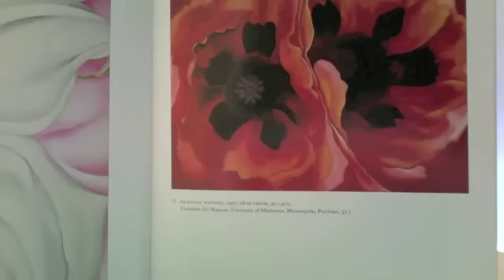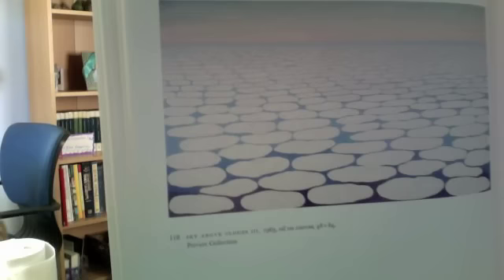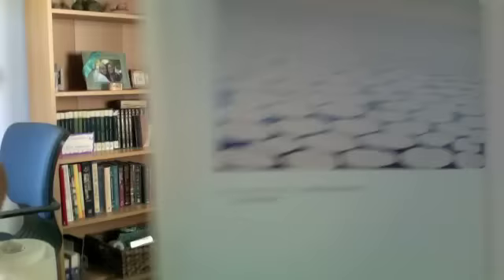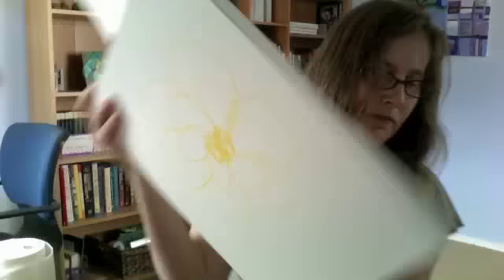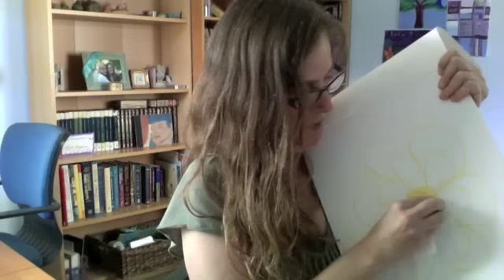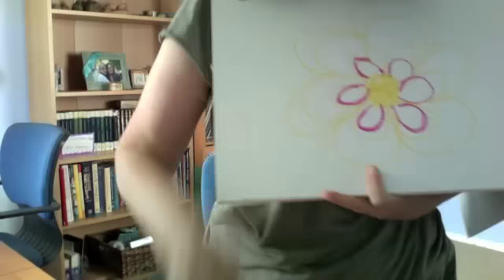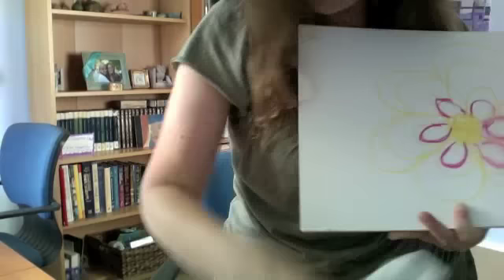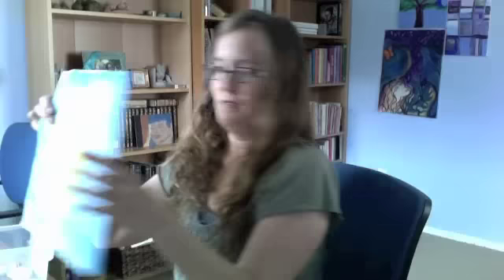Georgia O'Keefe - Art, Nature, and Pastels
Children will look at the art of Georgia O'Keefe.
They will learn about oil pastels.
They will draw a picture inspired by the art of Georgia O'Keefe.